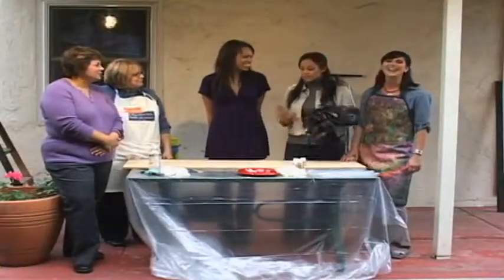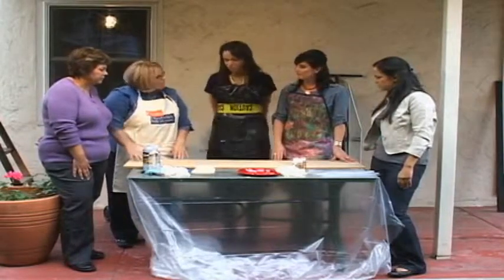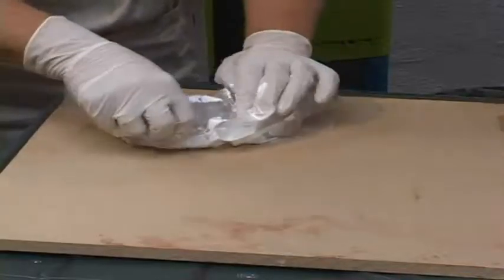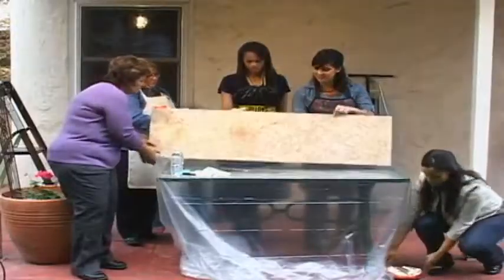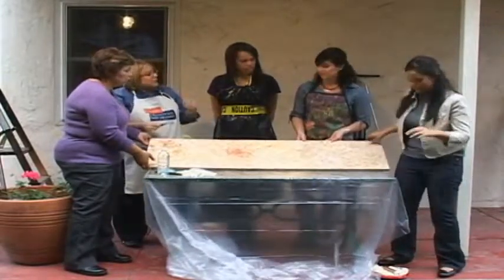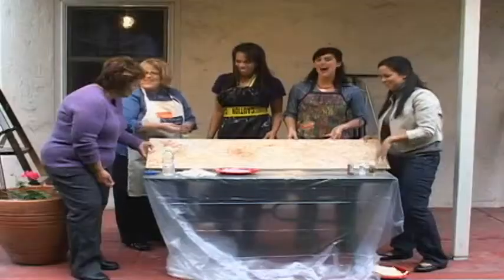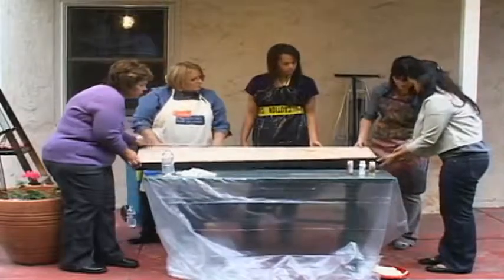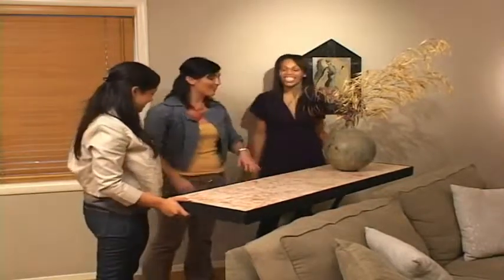Ironing Board Sofa Table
Kristen and Sharon Jankowicz help a college student dress up her living space.